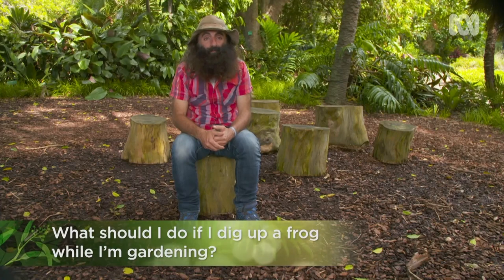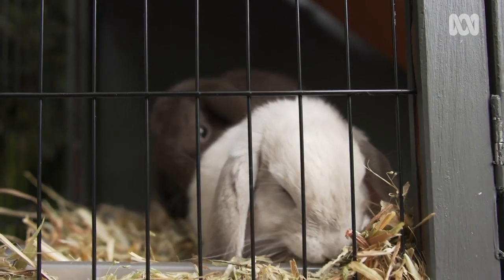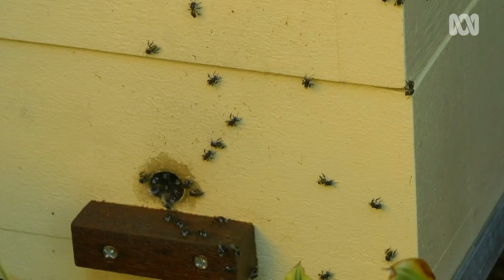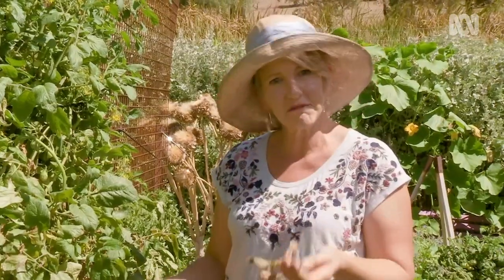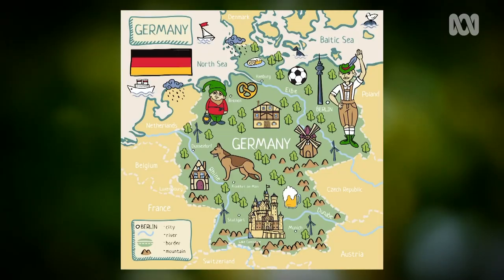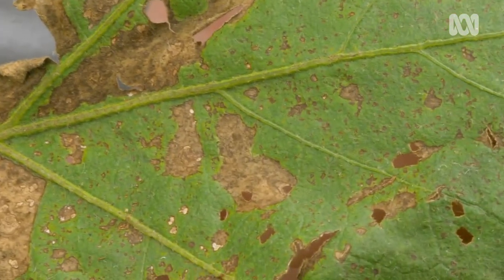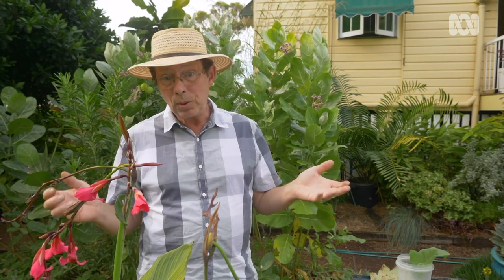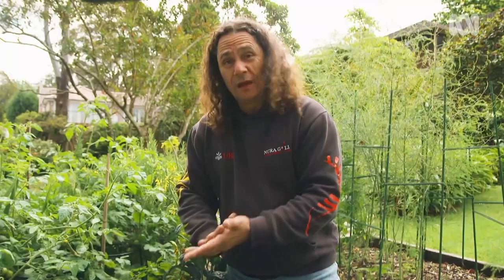What to do if you dig up a frog, and other FAQs | Your questions, our answers | Gardening Australia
Are ladybirds good for the garden? What should you do if you dig up a frog? Find out the answers to those questions and more in this collection of FAQs from Gardening Australia.

Here are 9 FAQs about the garden creatures.

Add your questions in the comments!

00:00 | Garden Creatures
00:03 | What should I do if I dig up a frog while I’m gardening?
00:31 | Are all ladybeetles good for the garden?
00:58 | Can I keep the lawn down without firing up the mower?
01:28 | Where do honeybees go in winter?
01:54 | What does native sugar bag honey taste like?
02:31 | Tomato plant pests
03:46 |Gnome history – possible stand-alone story
04:55 | What can I do about spider mite?
06:44 | Earthworms

Don't forget to add your questions in the comments, and look out for the answers on upcoming episodes of Gardening Australia.